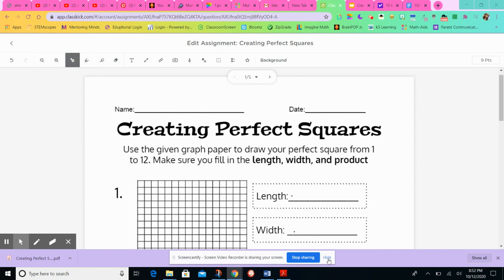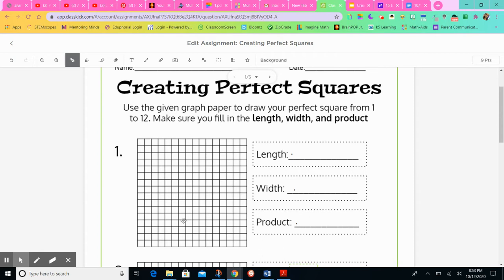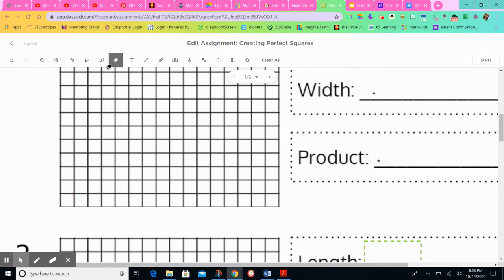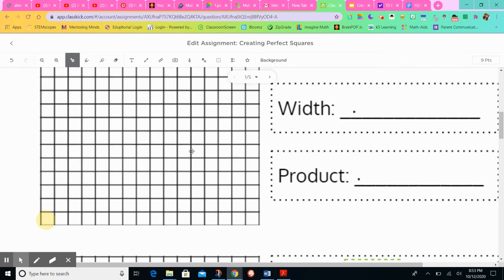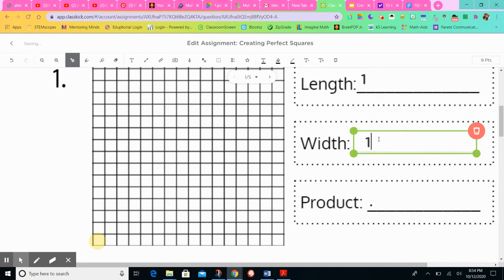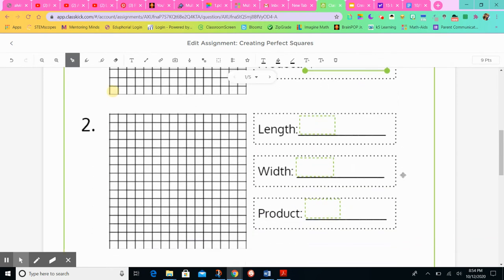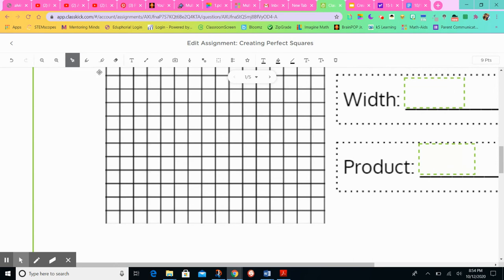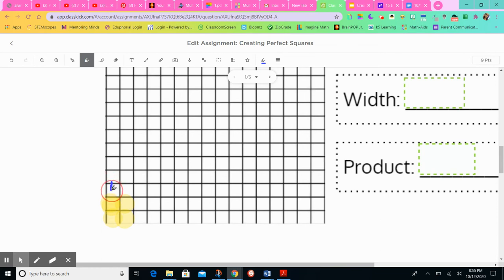Creating Perfect Squares How To